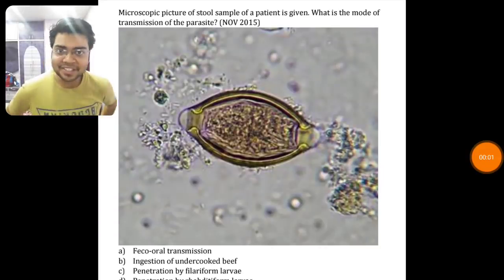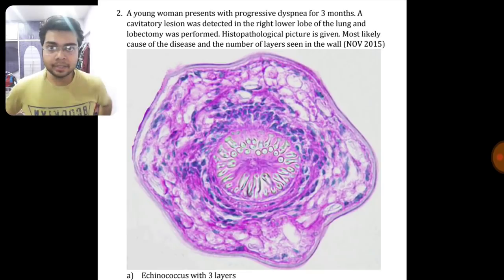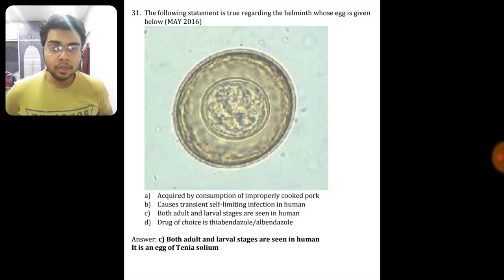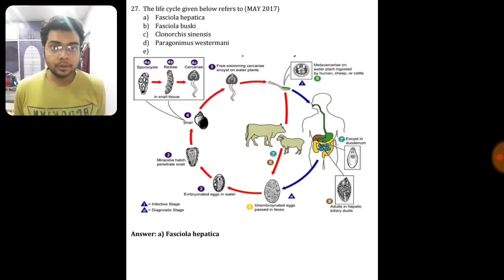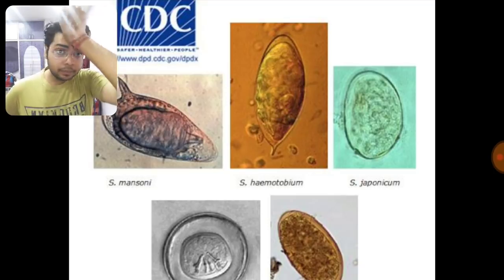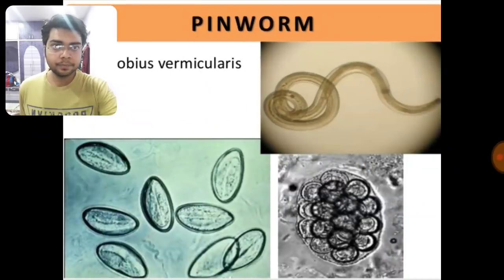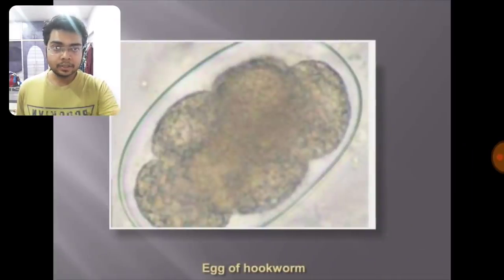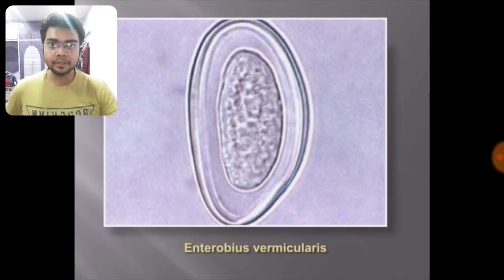NEET PG 2023 - HYS Quick Revision (Parasitology-Eggs/Larva/Cysts)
Forms one HYS topic for Aiims & NEET PG.
Suggestion to buy
Rx Medendo is first of it's kind book published for pgmee .Must Pre-book "Rx Medendo" for getting this year limited edition at your doorstep@1499rs.

Order Modes-

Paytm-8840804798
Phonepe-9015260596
(Whatsapp @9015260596/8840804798 Your payment receipt & delivery address)

Aiims Nov. 2018 Recall-